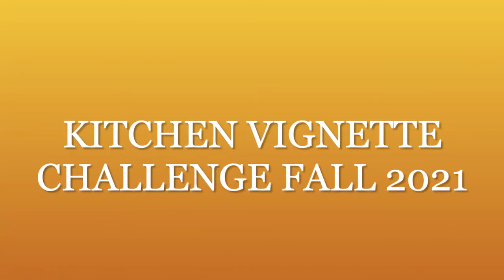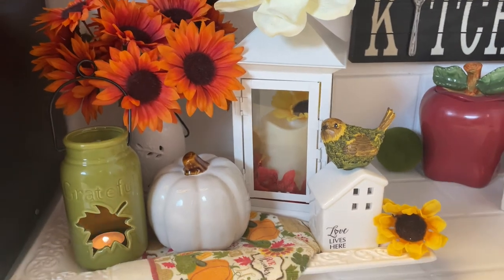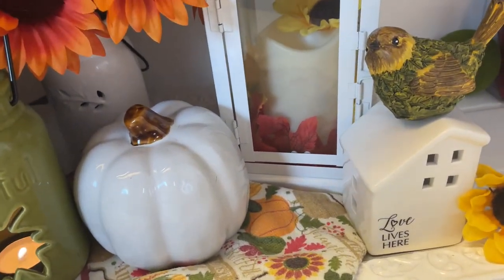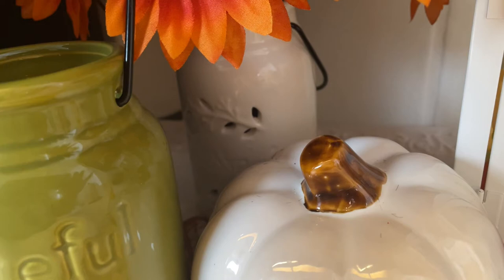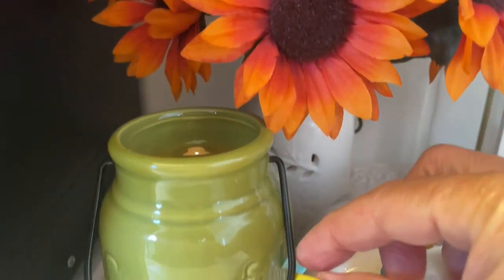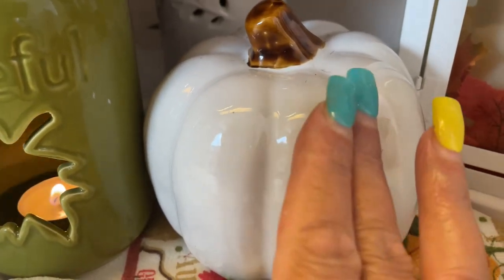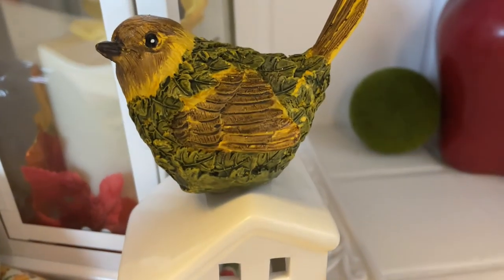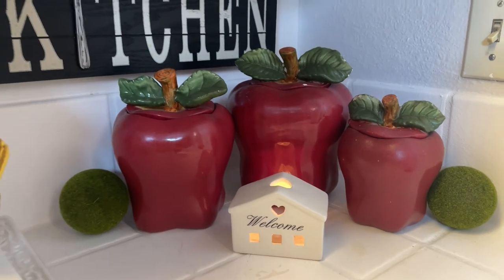Kitchen Vignette Challenge Fall 2021 I Fall Kitchen Home Decor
How to Decorate for Fall, How to Style your Coffee Table for Fall, Seasonal Home Decor, Decorate for Fall, Decorating Ideas, Traditional Seasonal Decorations, New Fall Autumn Decor Ideas 2021, Fall Autumn Decor, Decorating Ideas to Style a Coffee Table, Autumn Fall Decoration Inspiration, Autumn Coffee Table

$Jazigreen

XoXo Liz